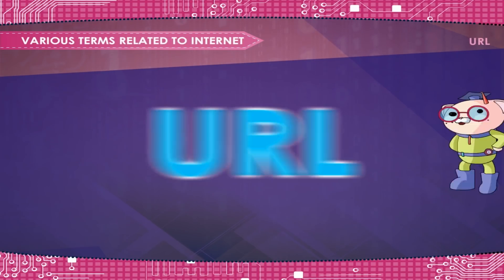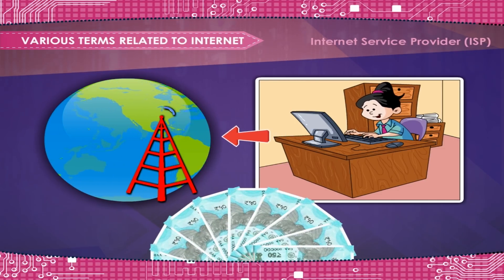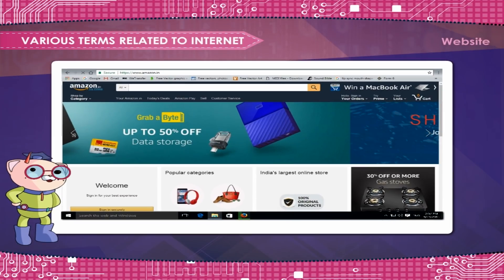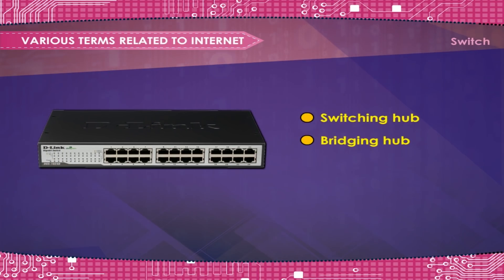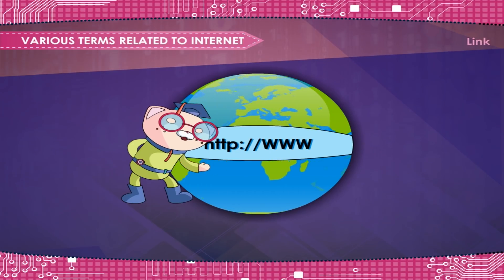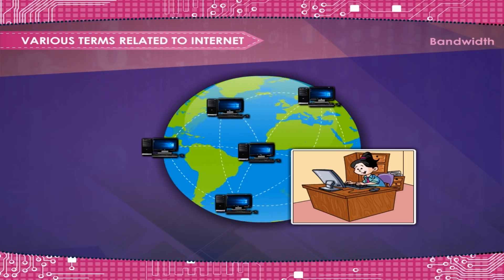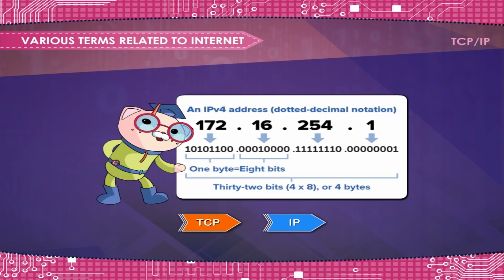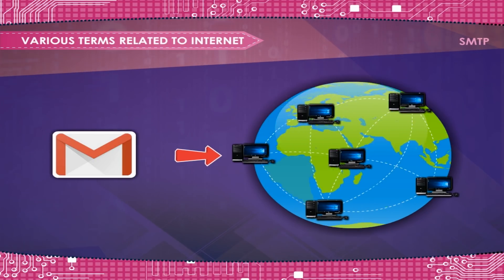Various Terms related to Internet class-8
This is an animated video from Kriti Educational Videos that shows the various terms related to internet, their full forms and their use in brief. Video uploaded under permission from Kriti Prakashan Pvt Ltd, copyright
Contents:
1. Various Terms related to Internet